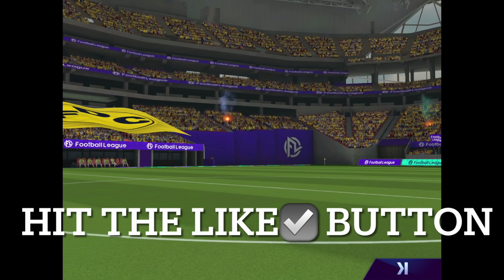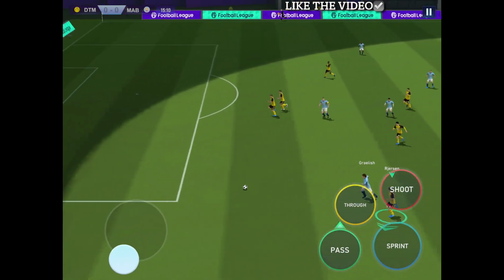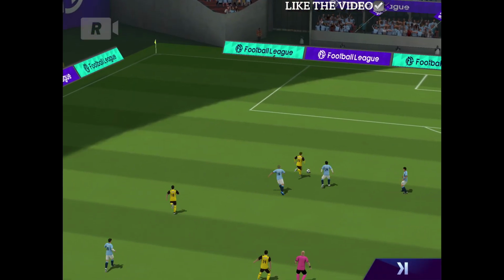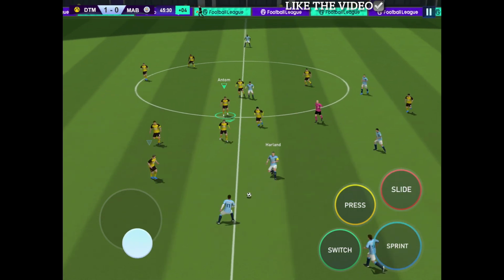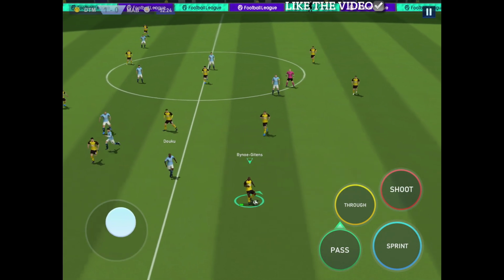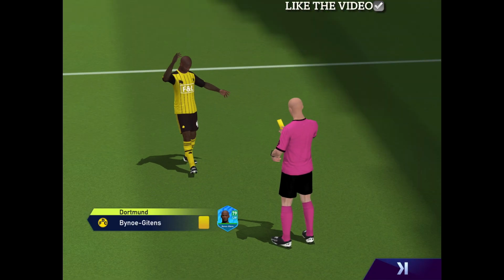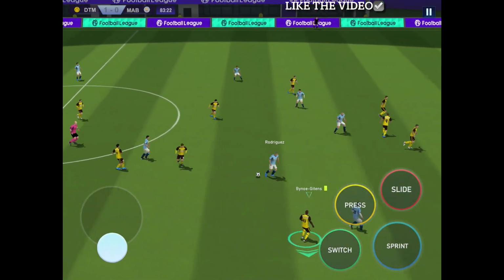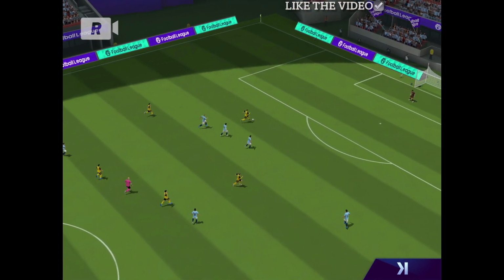⚽️Dortmund vs Manchester City⚽️ Football League 2025